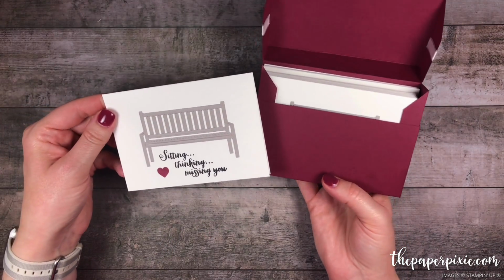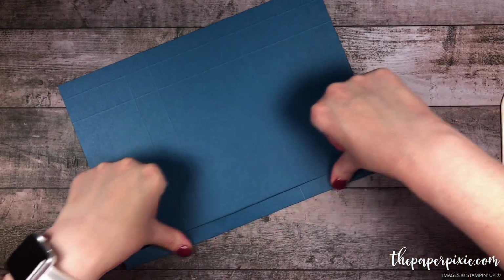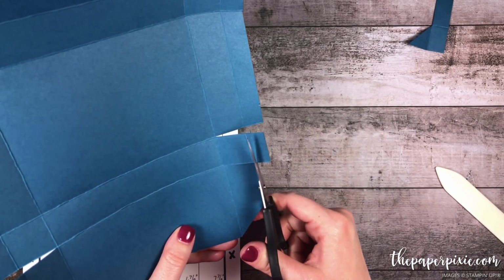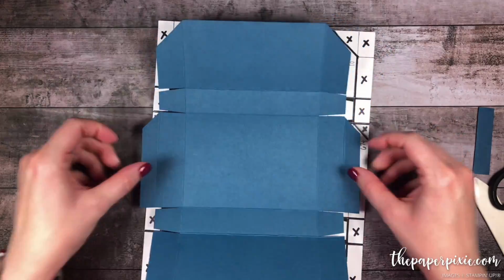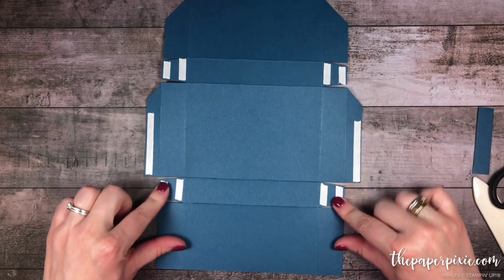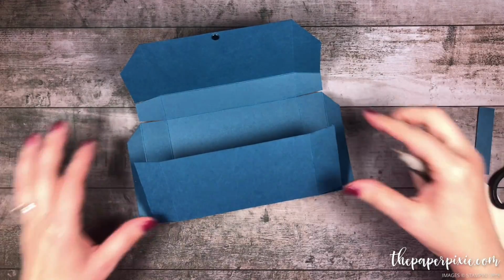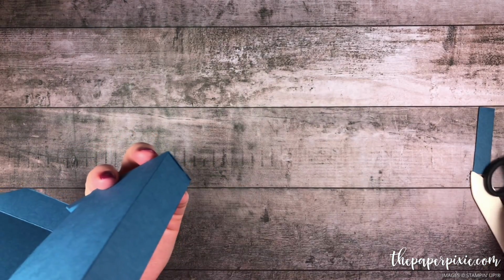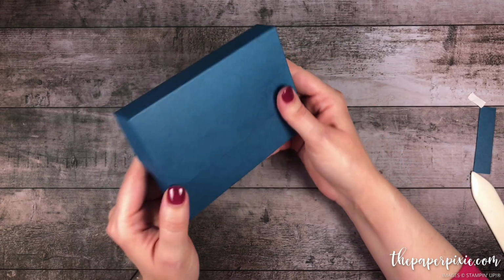Note Card Gift Box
STAMPIN' UP! SUPPLY LIST:
Mini Glue Dots [103683] - Price: $5.25